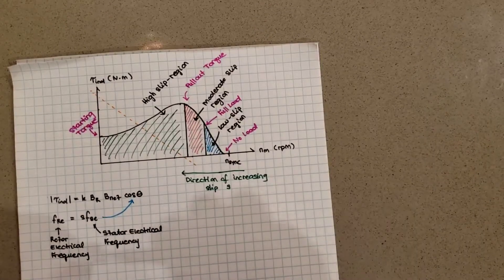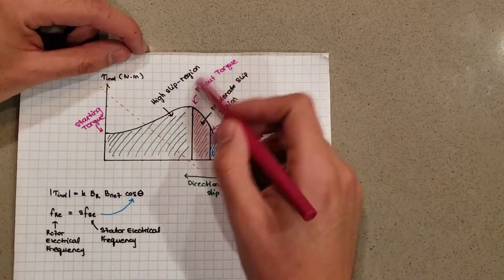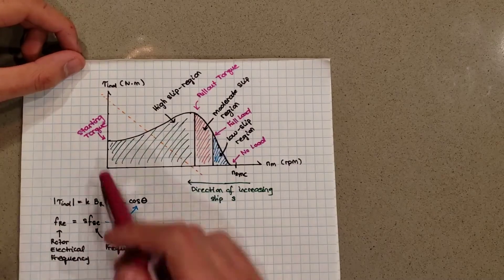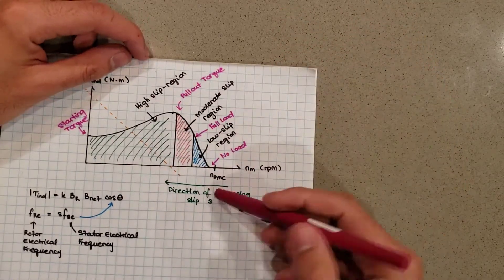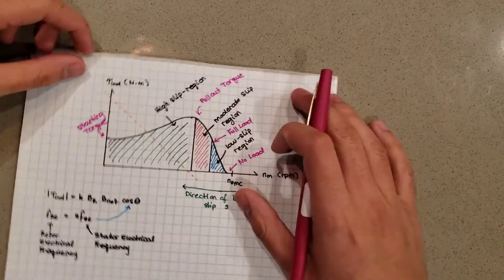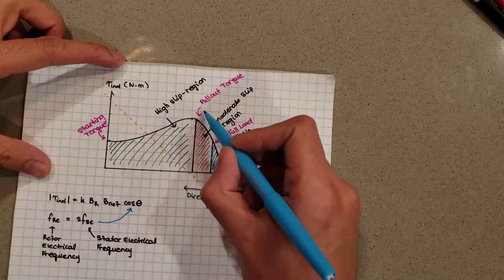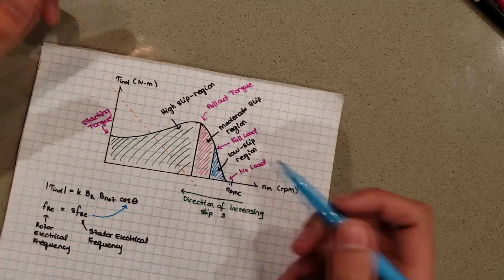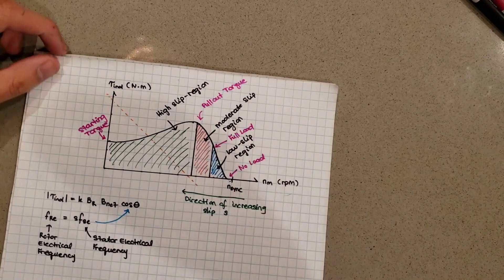Torque Speed Curves of Induction Motors Part 2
I had to split up this video into four parts because my editing software could not export more than 15min... Apologies!